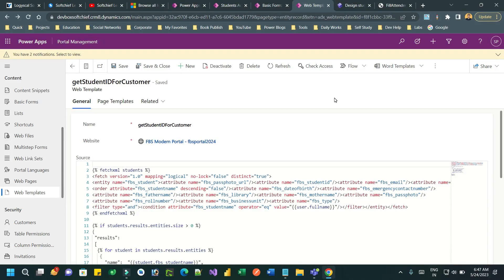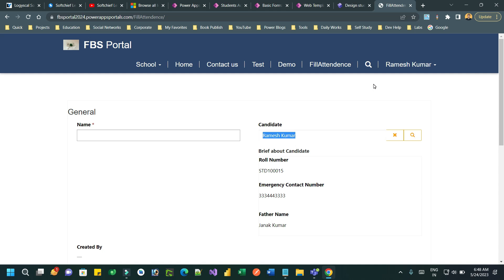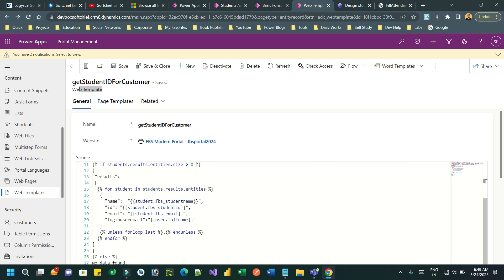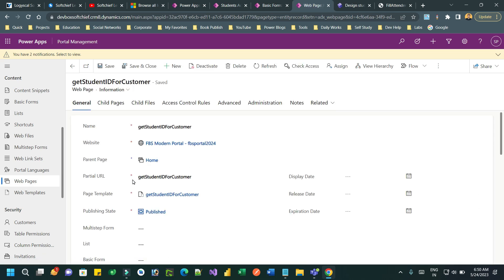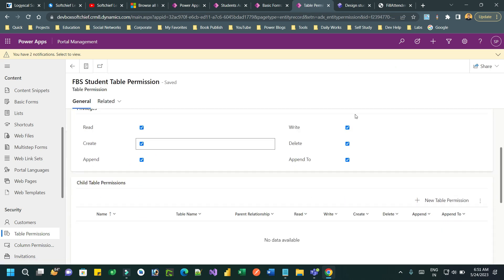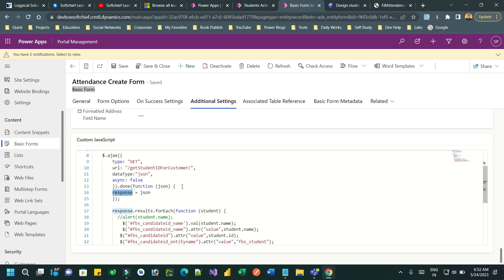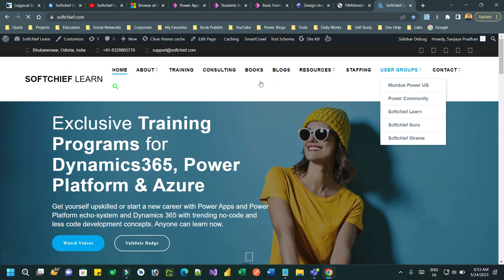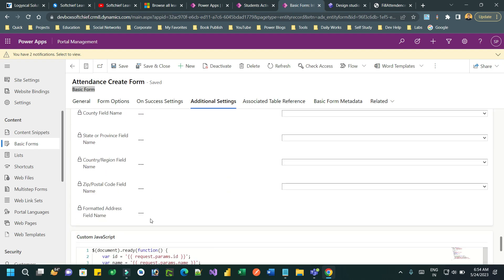Auto populate lookup field using Web Template in Power Pages/ Power Portals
This video explains the below points on Dynamics 365 Customer Engagement CRM:Auto populate lookup field using Web Template in Power Pages/ Power Portals